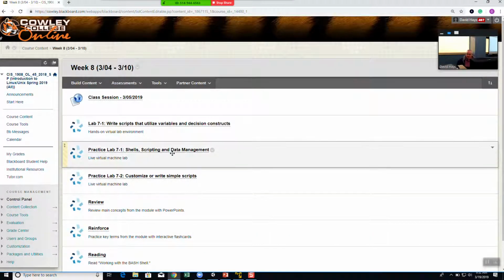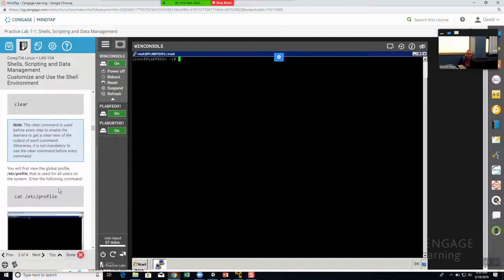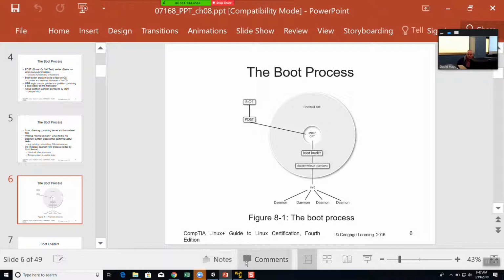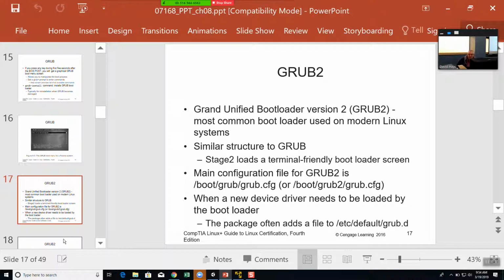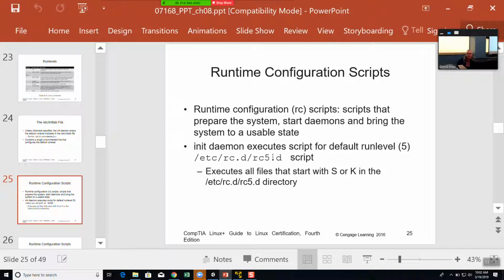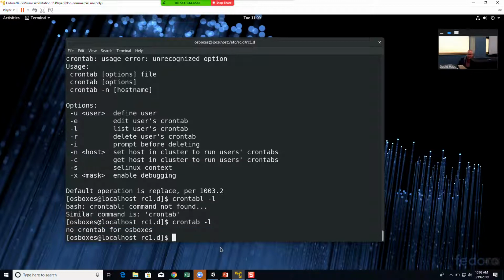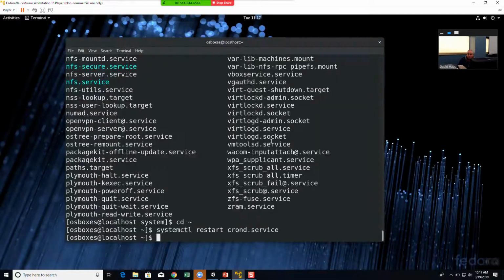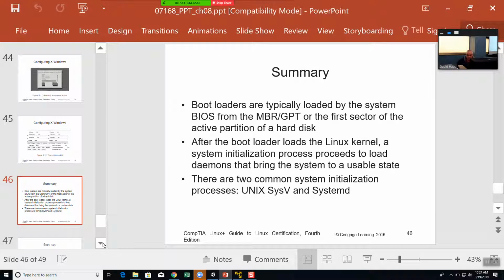Introduction to Linux - Class Session - 3/19/2019